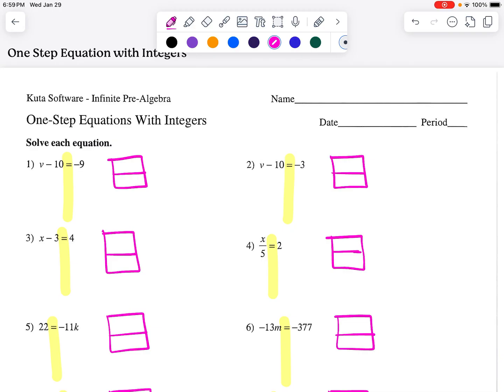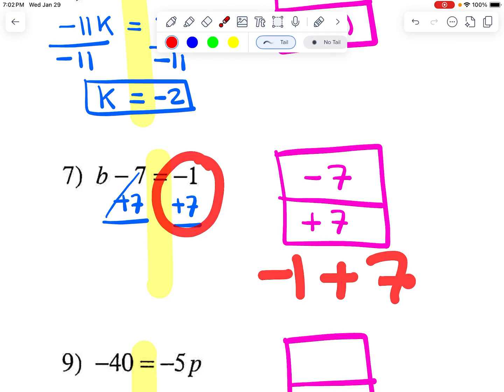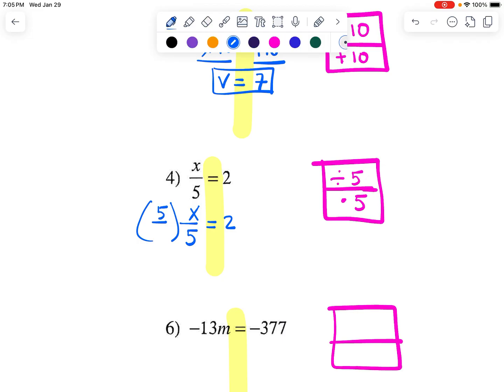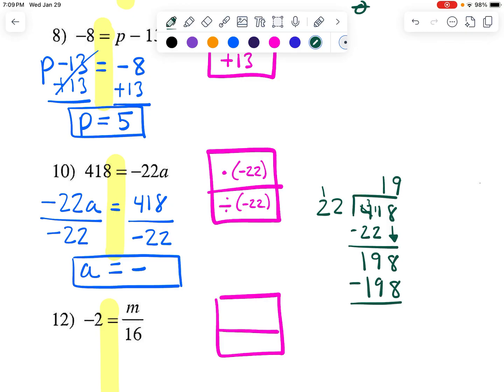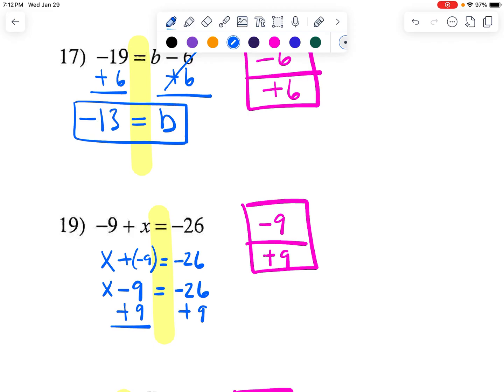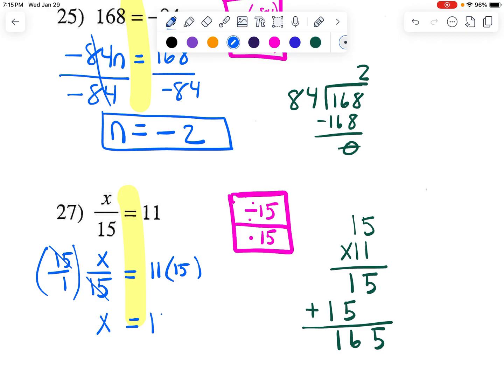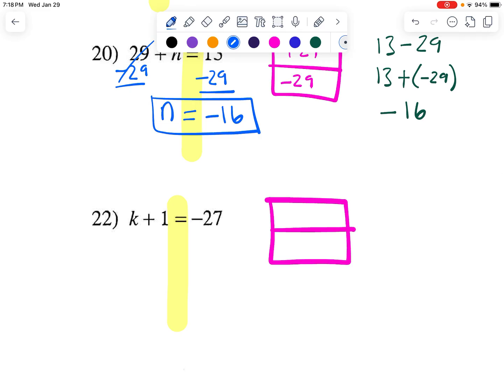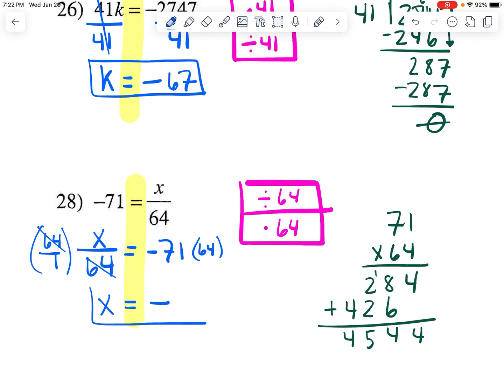Math 7 - Unit 5 - One Step Equations WKST (24-25)